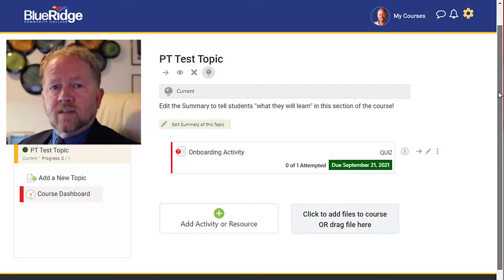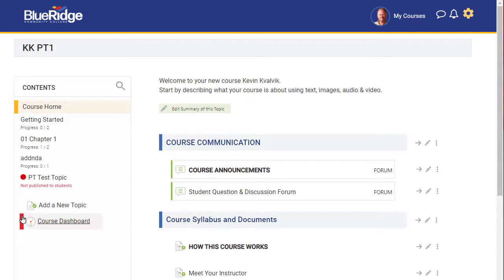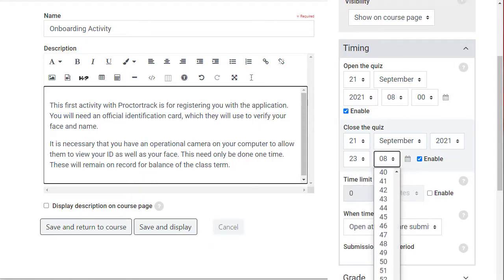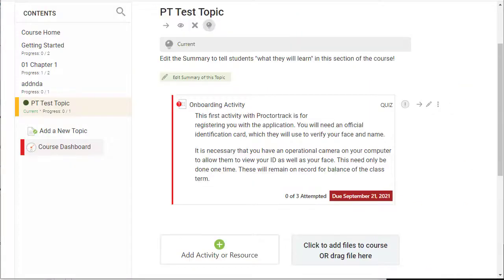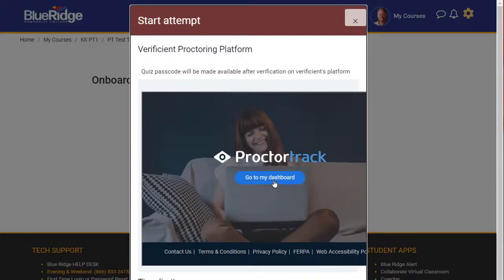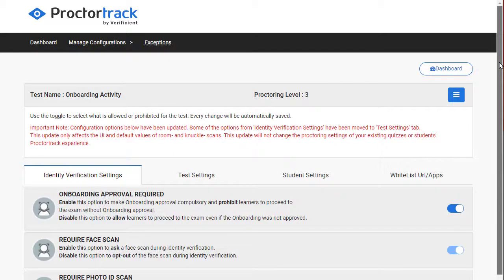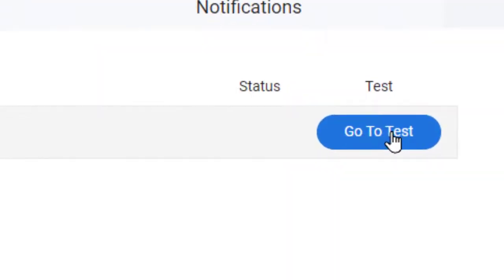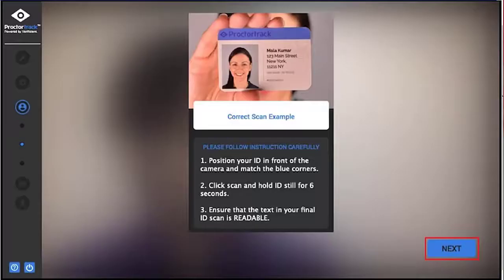Proctortrack Proctoring Software at Blue Ridge